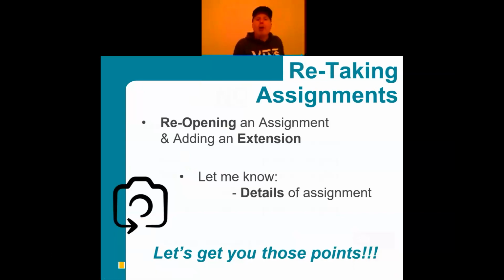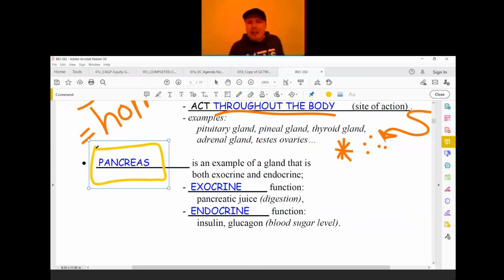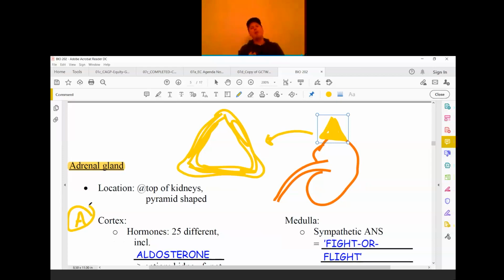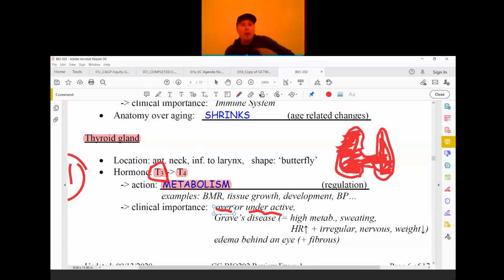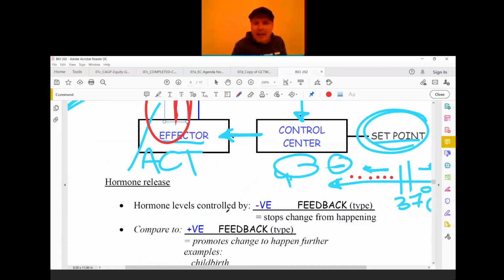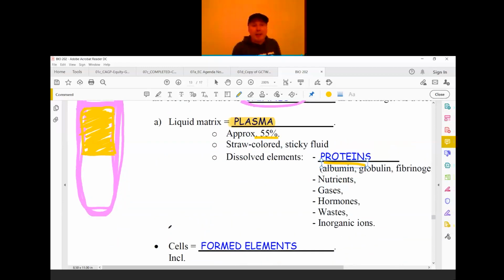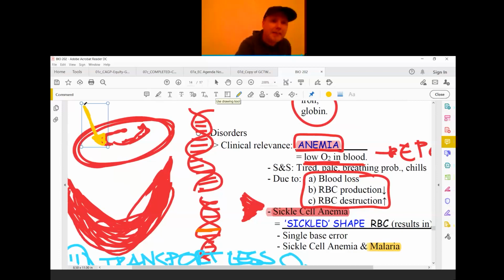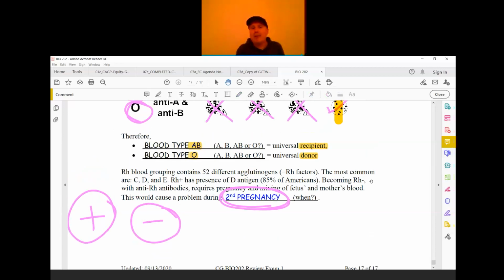CG BIO202 / Wk 4 Weekly Live Online Meeting 02/08/2021 PM - Exam 1: Endocrine System + Blood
This video is a recording from Week 4 Exam Review Session, on Monday evening. While a range of aspects are addressed, the main focus is on reviewing the Study Guide for Exam 1.
This week there are no new chapter related assignments, instead you will be completing Exam 1 (100 points) and Practical 1 (50 points). Both of these are available for you for the entire duration of the week, with a due-date at the end of the week (Sunday night, 11:59pm). Therefore, this week is an excellent time to catch up on any homework that you may have missed. I encourage you to 'collect' all those points, as they add up towards your Final Grade for this course.
The Study Guide for Exam 1 is available on the weekly Learning Module. It may be a good idea to print it, download it, or use it to guide you in another way, as we review the key points of the material covered so far. Note that the Exam covers only material from lecture videos. Every question in the Exam is from the Study Guide, which you are allowed to use during taking the exam. In fact, the exam being open-book, you are welcome to use any resources that you may find helpful. However, be aware that there is a total time limit for the Exam, which gives you to spend approx. 1 minute per question.
I strongly encourage you to practice for the Practical 1, by using the 'Lab Practical 1 Practice' study resource from this week's Learning Module. Questions for this practice are pulled from a larger pool, so it may be a good idea to work though them multiple times, until you have seen all possible questions. Please, remember that also Practical is an open book test, so you are allowed to use your notes. Some students have found it useful to take screenshots of the practice version.
As per request from the class, I have also provided handouts of the lecture slides. You can find those under each week's Learning Module. These are not exact the same ones that I use in my lecture videos, but cover largely the same content, using Publisher's format.
As we work through the Study Guide, pay attention to the gaps and empty/blank spots in it. These are usually key terms or concepts, which I want you to pay a particular attention to. Usually it takes a little longer than our allocated 60 minutes to work through an entire Study Guide, so if you need to leave before we wrap up the Review Session, please know that a recording of the session will be made available for you at the Canvas.
Finally, I want to remind you about the Cranium Café, which is our College's electronic version of a tutoring service. You can show up without an appointment, and pick a tutor that you feel that will be able to best help you. If he/she is available, you will be moved to a Café table with them. If the tutor is currently busy, you can wait at the lounge until they become available.
You are also more than welcome to turn to me, as your instructor I am always delighted to facilitate one-on-one or group sessions for tutoring. Just let me know that you are interested in this, and we will find a time that works with your schedules. I am usually available within a very short notice.
I welcome any questions from the class -- whether it is about the Exam and Practical, previous assignments or anything else on this course. Please, do not hesitate to message me (Canvas is usually the fastest way to hear back from me), and I will get back to you asap.
Thank you for joining to this Exam Review session!